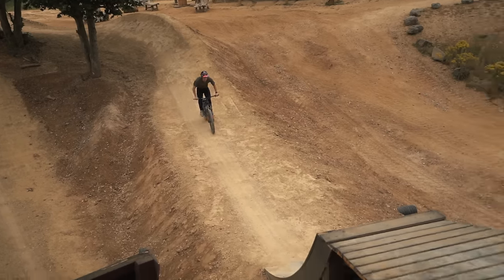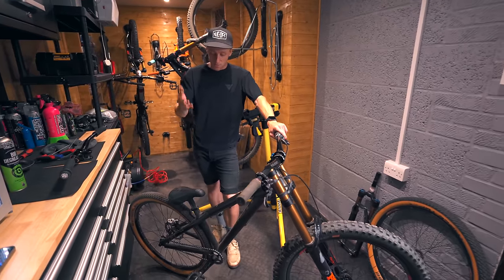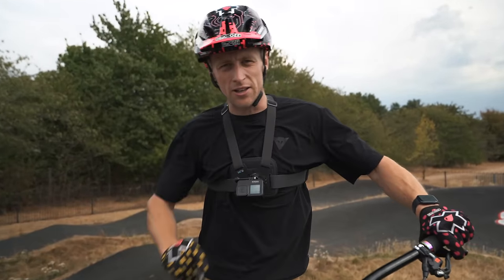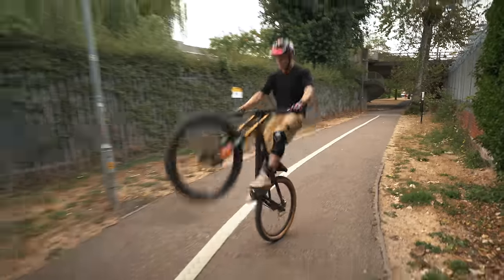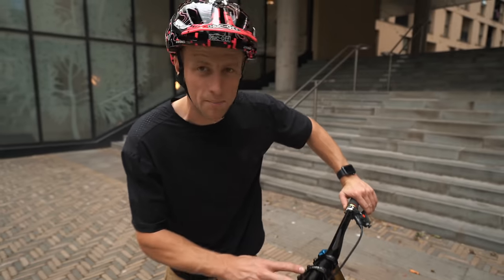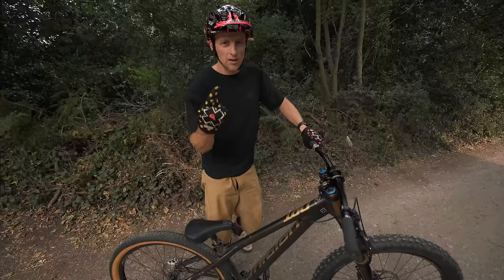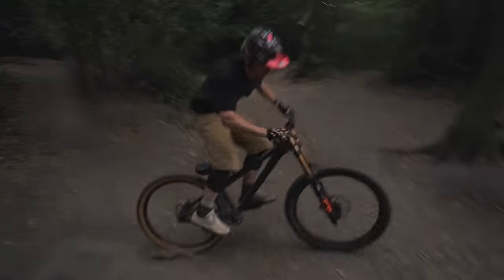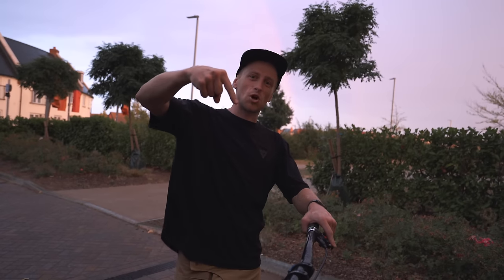IS THIS THE FUTURE OF AGGRESSIVE HARDTAIL MTB'S??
I decided to modify my hardtail dirt jump bike in the search for the ultimate aggressive hardtail. After installing a FOX 40 triple clamp fork, a front brake and basically a tractor front tyre it was time to head out and see what this bike felt like! My plan was to test it out on all disciplines of MTB ranging from pump track, urban stair sets, MTB trails lines, downhill trails and see what tricks are possible. All that was left was to try it out...